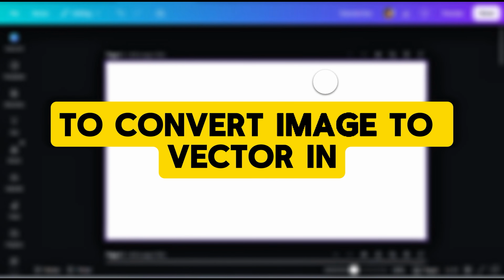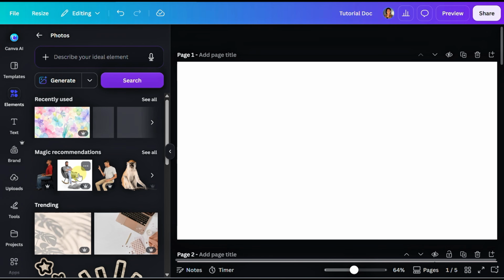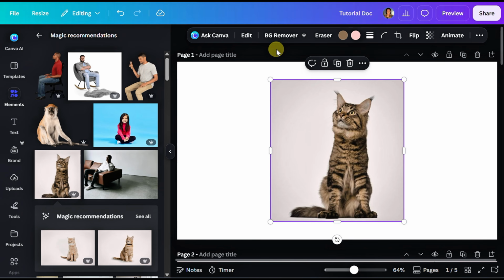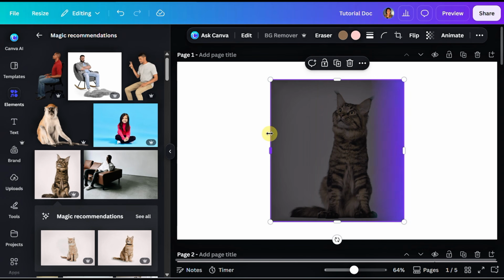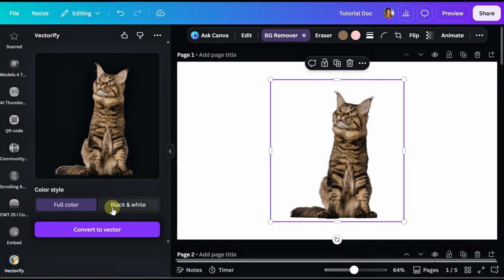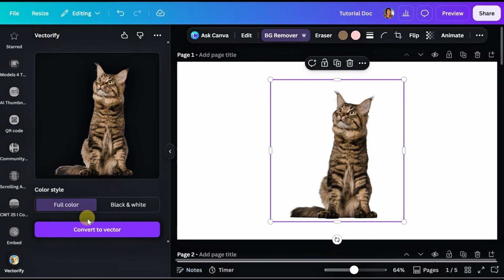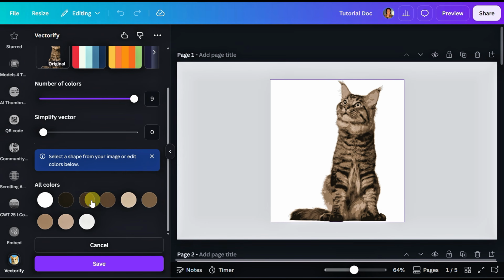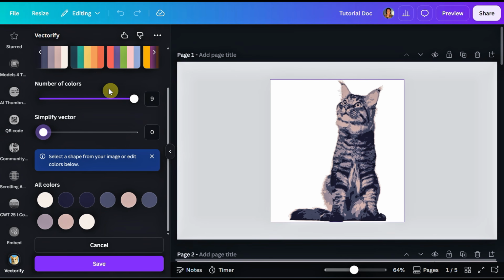How to Convert Image to Vector in Canva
Learn how to convert an image to a vector in Canva with this quick and easy step-by-step tutorial. You'll discover how to create clean, scalable vector-style graphics for logos, illustrations, stickers, and other professional designs using Canva.